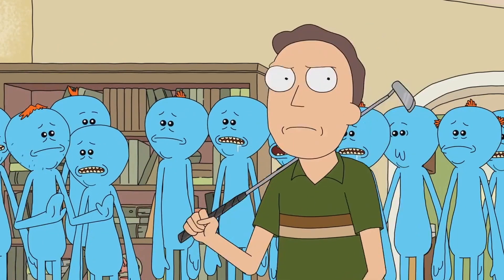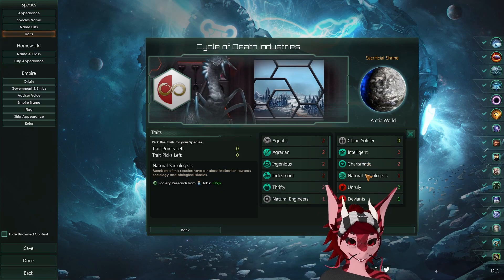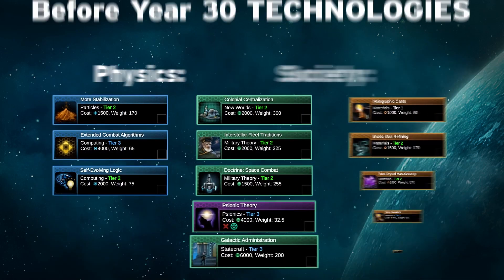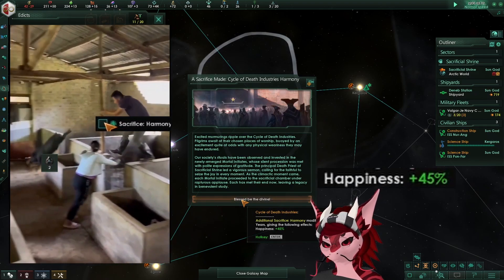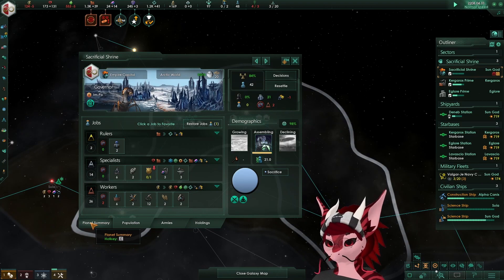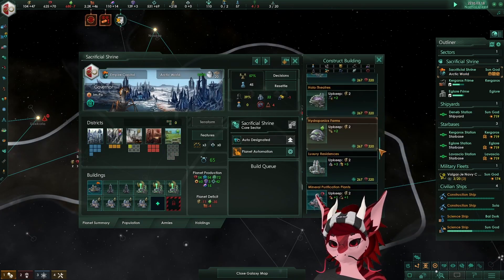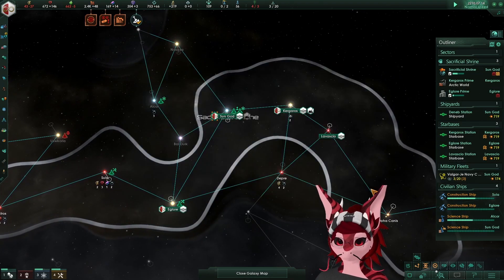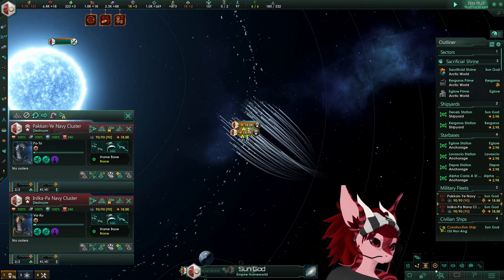Death Cult Clone Army Year 30 Build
A guide on how to play Death Cult Clone Army in a year 30 PvP focused game. Join wsc.gg if you'd like to play in PvP games, there are games hosted daily there.

00:00 Intro
00:26 Empire Design
01:04 Traditions
01:43 Technology
02:22 Build Order
07:05 Outro

Edited by  @KizzyNoodle   and  @boris_abc